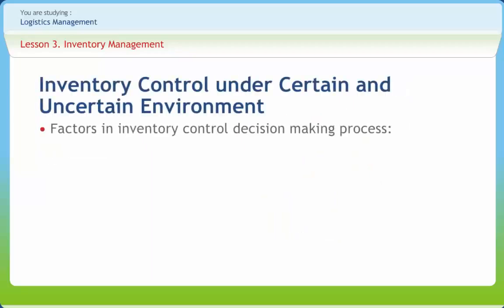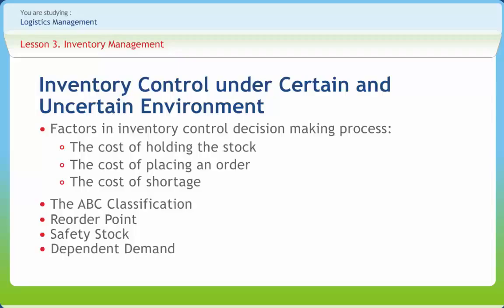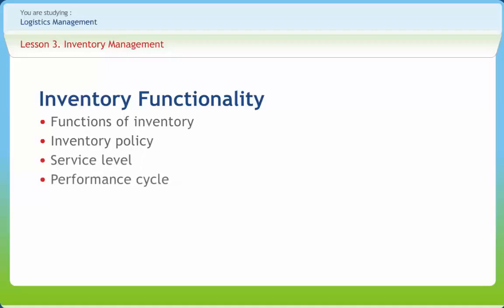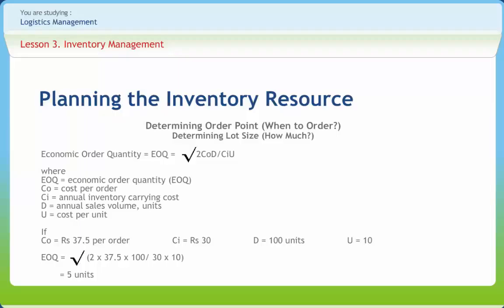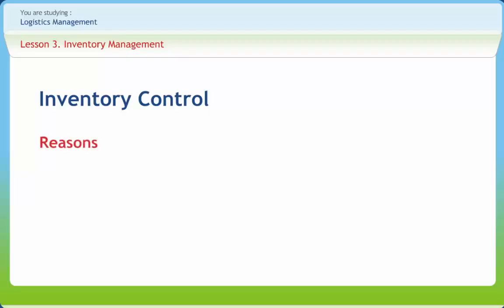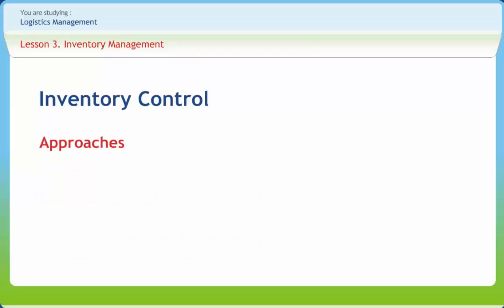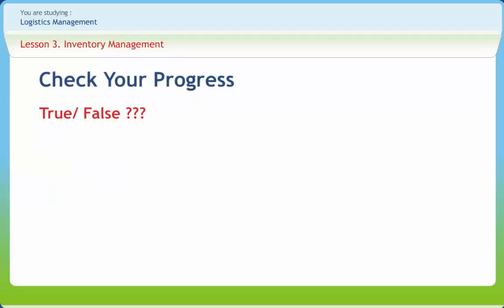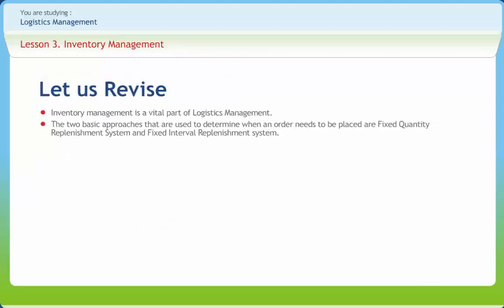Logistics Management 03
Logistics management is the part of supply chain management that plans, implements, and controls the efficient, effective forward, and reverse flow and storage of goods, services, and related information between the point of origin and the point of consumption in order to meet customers requirements. The content of the course-ware follows the following structure

1.Customer Service and Logistics Management
2.Marketing Mix and Physical  Distribution
3.Inventory Management
4.Warehousing and Store Management
5.Transport Management
6.Transportation By Land
7.Transportation By Other Means
8.Containerization and Multimodal Transport
9.Supply Chain Management (SCM)
10.Distribution Resource Planning and Logistics